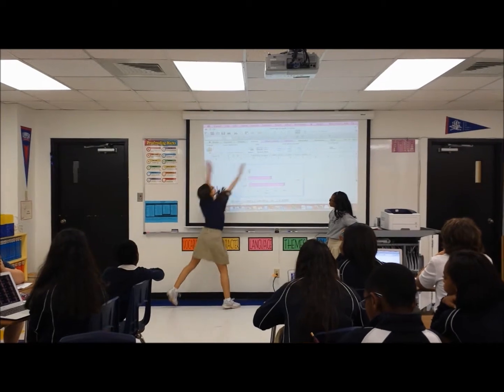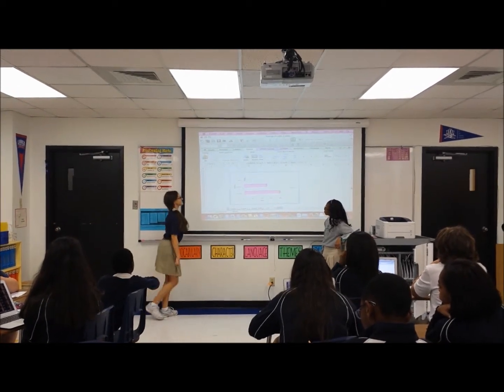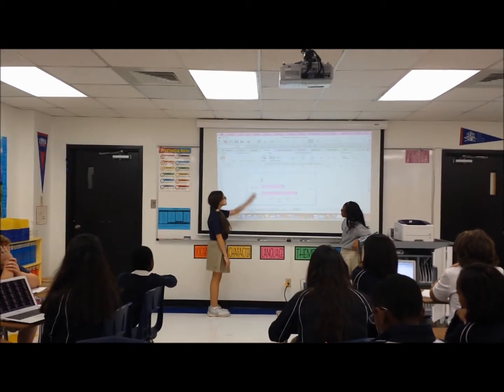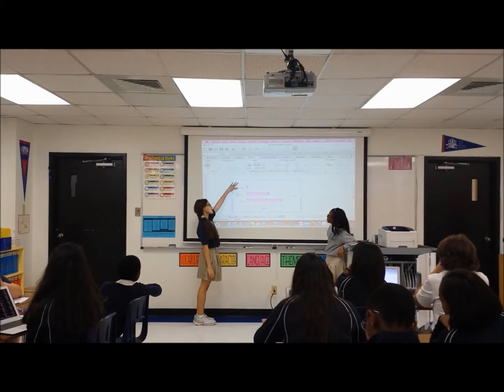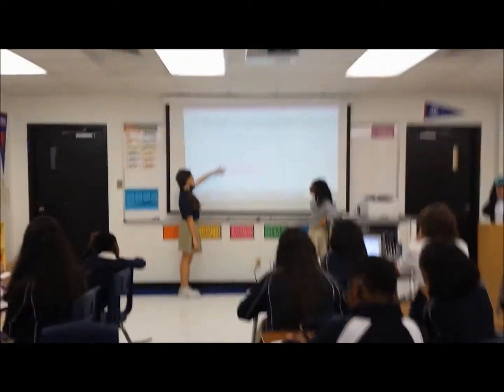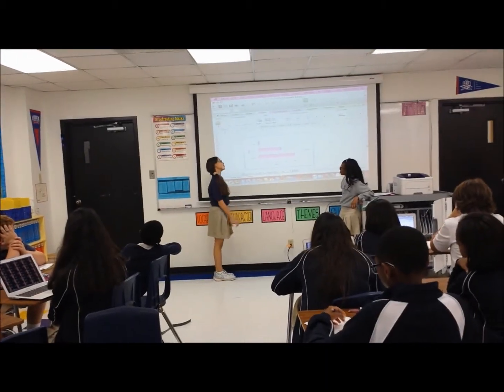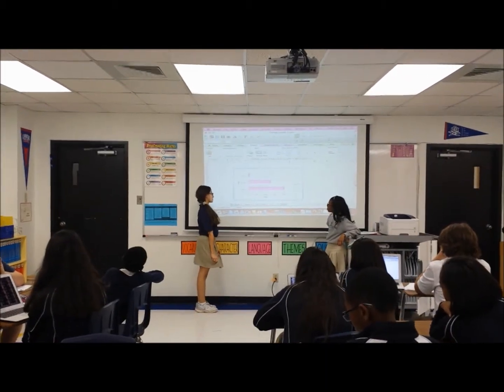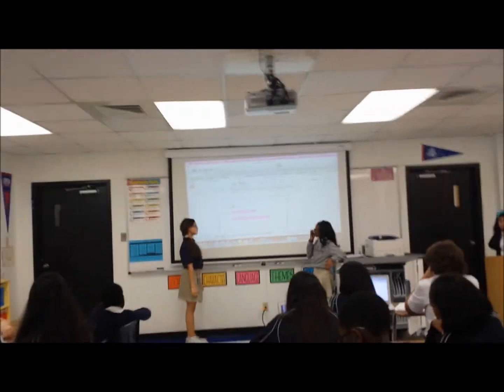doty critical friends